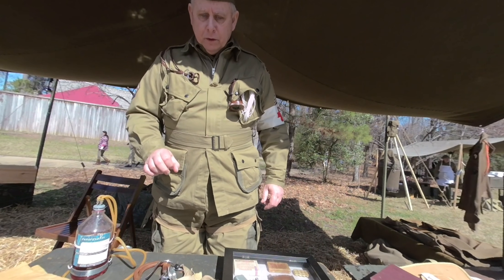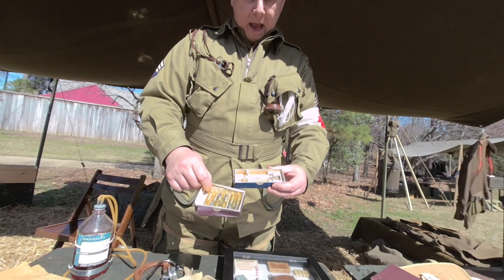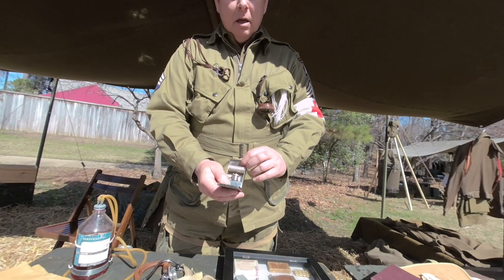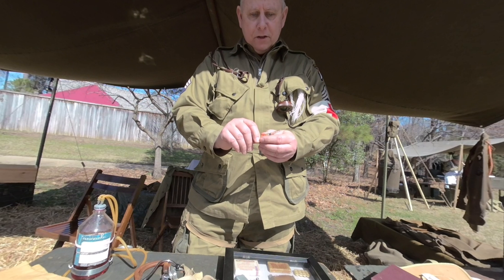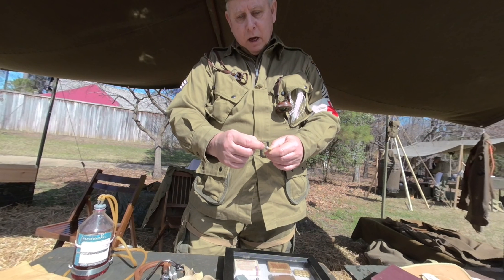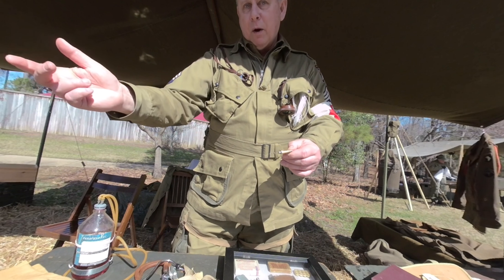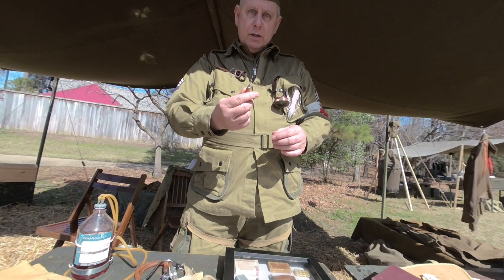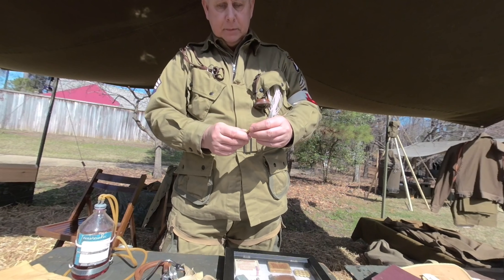Military Through The Ages 2021 - Morphine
An interpreter with a company of WWII era paratroopers explains one of the advances in first aid technology developed for treating injuries during the conflict. The morphine syrette allowed for not only quick, clean, and controlled dosing of medication, but also the tracking of doses each soldier received. Recorded at Jamestown Settlement's Military Through The Ages 2021 at Jamestown, Virginia